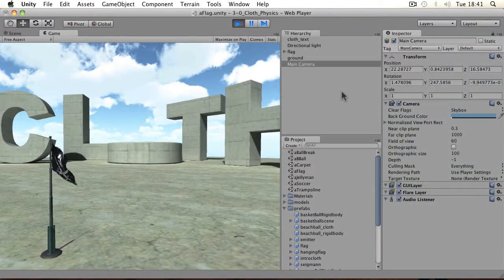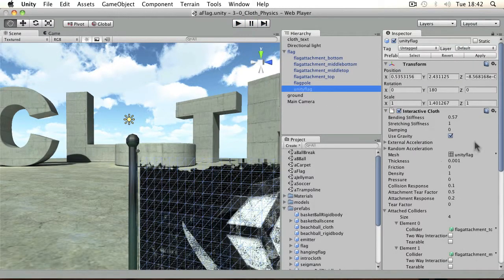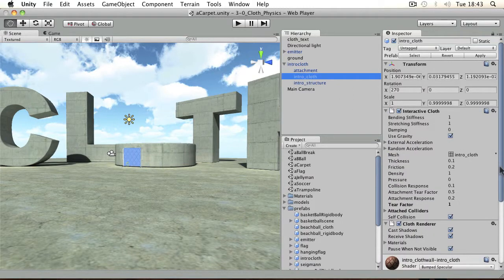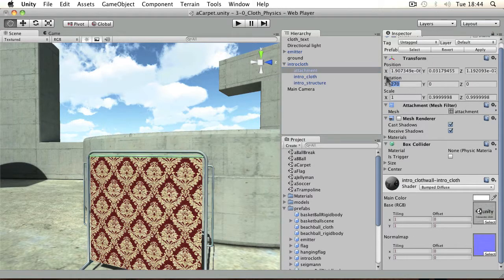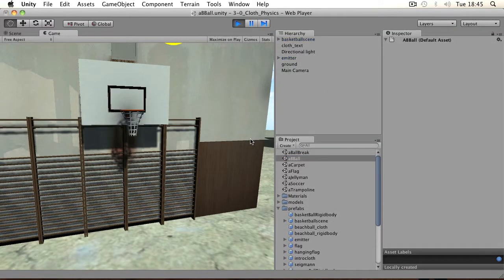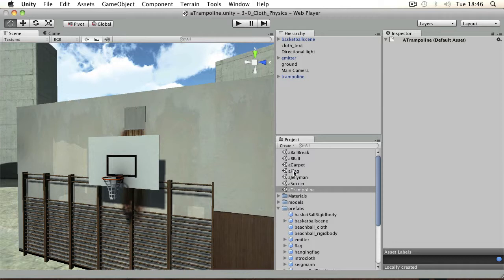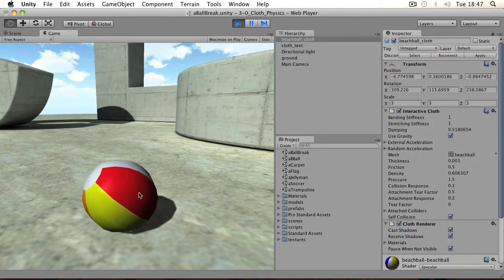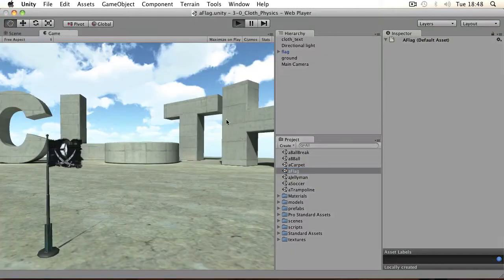學承電腦補習班_Unity遊戲設計創業實務班_作品示範影片(cloth physic)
學承電腦補習班_Unity遊戲設計創業實務班_作品示範影片(cloth physic),更多內容請上